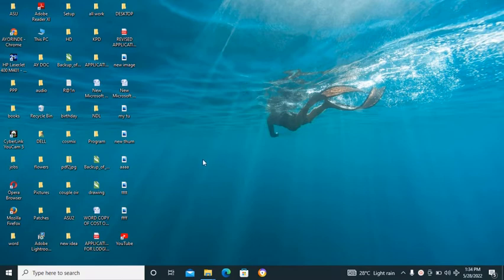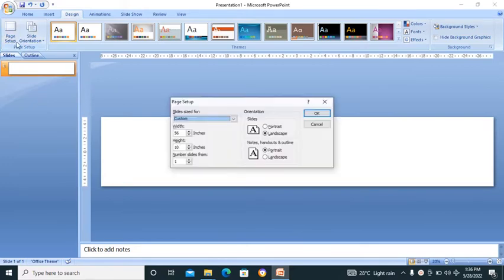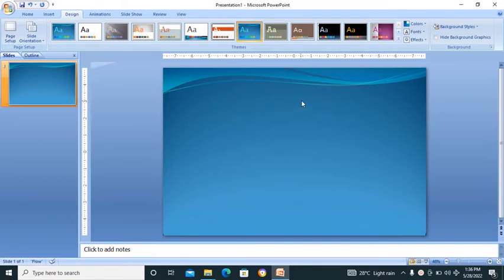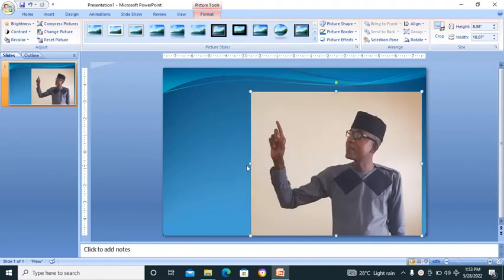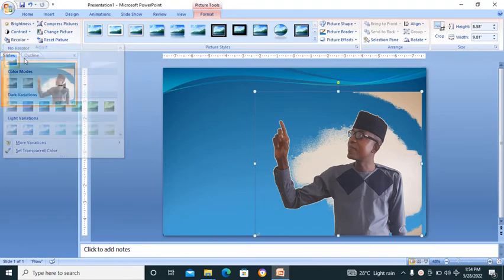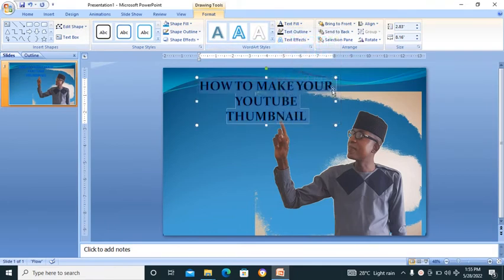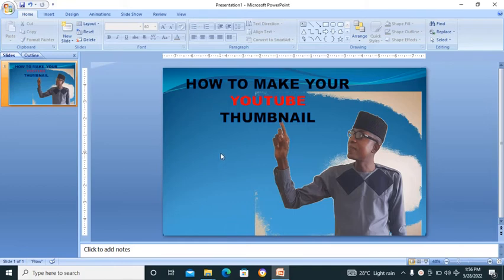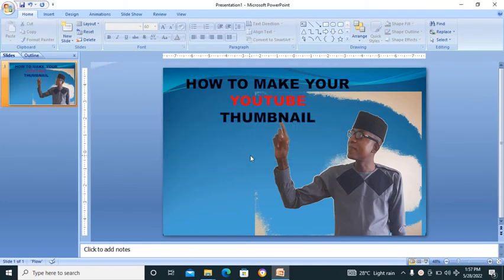HOW TO USE MICROSOFT POWER POINT TO MAKE YOUR YOUTUBE THUMBNAILS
This Video will teach you on how to use Microsoft Power Point to create your YouTube THUMBNAILS.